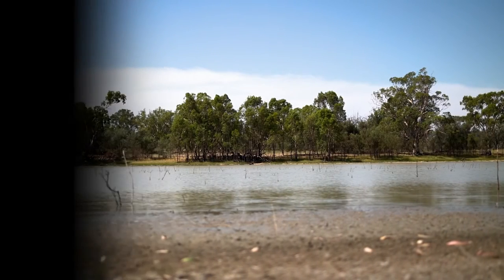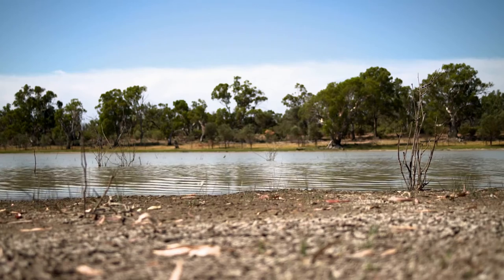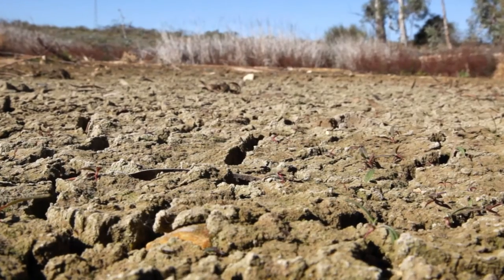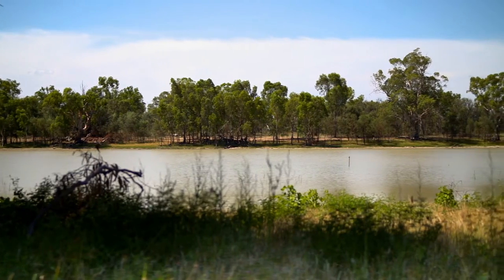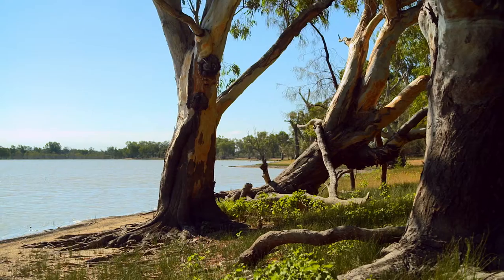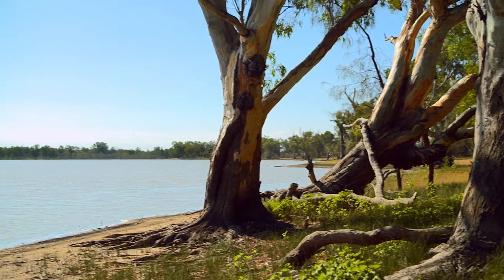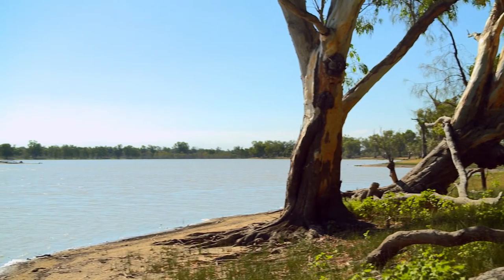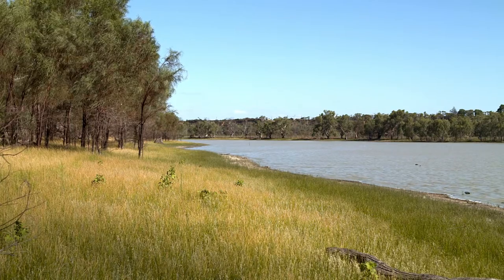Treasury Wine Estates - South Australian Wine Industry Association Award winners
South Australian Wine Industry Association 'Environmental Excellence Award winners, 2013' for their project in partnership with industry, government and the community for contributing water through to preserve, restore and enhance the health of the Markaranka floodplain near Waikerie.